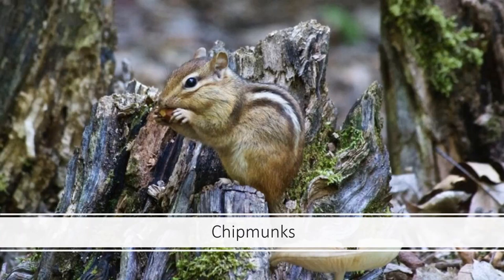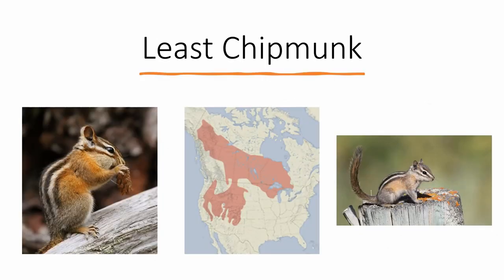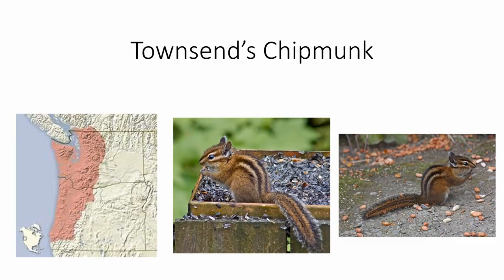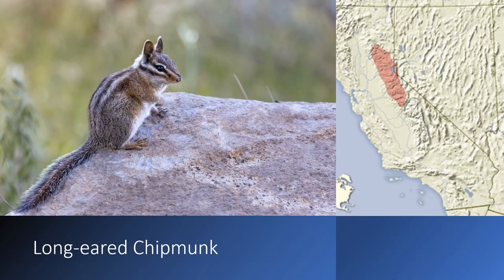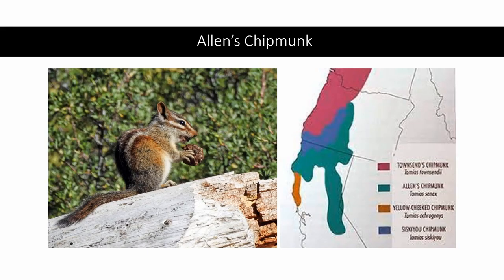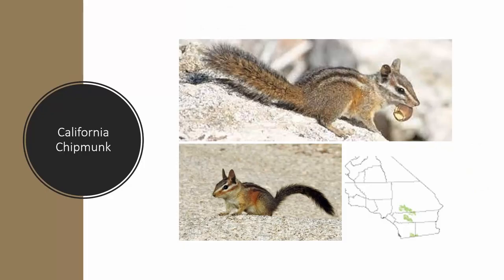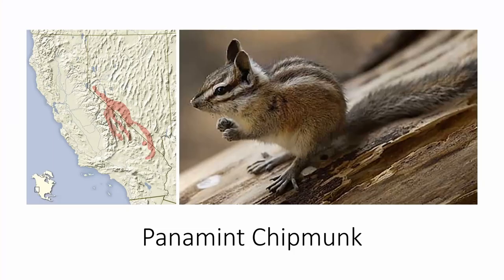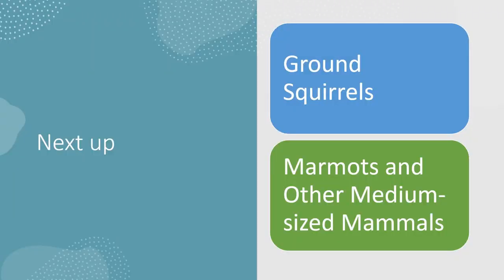Chipmunk Species of North America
How to identify the 22 species of chipmunk in North America.
Eastern Chipmunk
Least Chipmunk
Yellow-pine Chipmunk
Red-tailed Chipmunk
Townsend's Chipmunk
Alpine Chipmunk
Lodgepole Chipmunk
Long-eared Chipmunk
Yellow-cheeked Chipmunk
Siskiyou Chipmunk
Allen's Chipmunk
Sonoma Chipmunk
Merriam's Chipmunk
California Chipmunk
Palmer's Chipmunk
Uinta Chipmunk
Panamint Chipmunk
Colorado Chipmunk
Hopi Chipmunk
Cliff Chipmunk
Gray-collared Chipmunk
Gray-footed Chipmunk
Information provided is originally from the Peterson Field Guide to Mammals of North America, which is a very useful book. Would recommend.